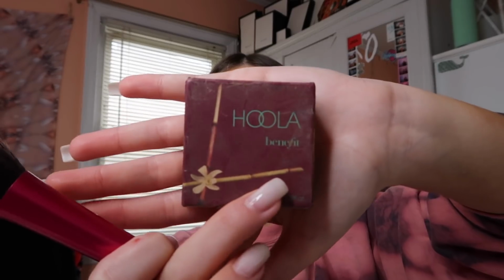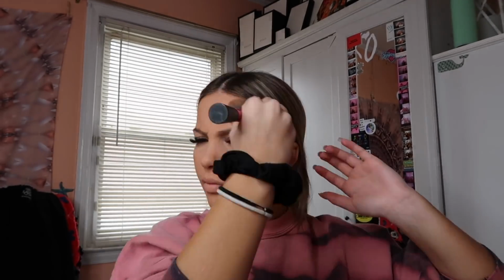MY DAD DOES MY VOICEOVER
thank you guys so much for watching! making videos with my dad is my favorite thing in the world and i’m so happy you guys enjoy them❤️

DISPOSABLE INSTAGRAM
USE MY CODES!
@Brooke Mooney
@NEUTRAL DROP
@mooney dash cam
@The Mooney Twins
age: 14
subs: 35,583